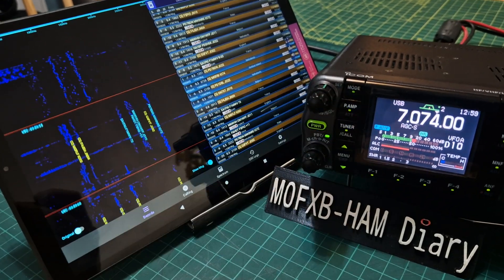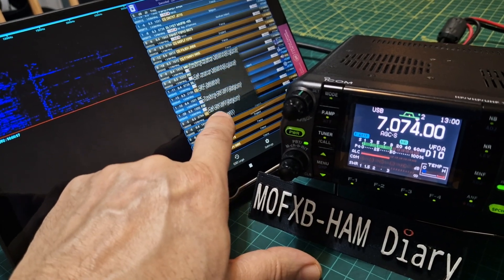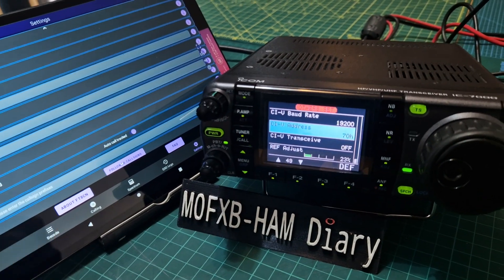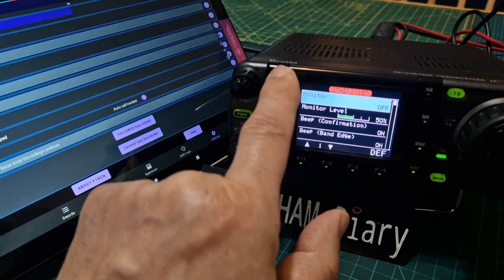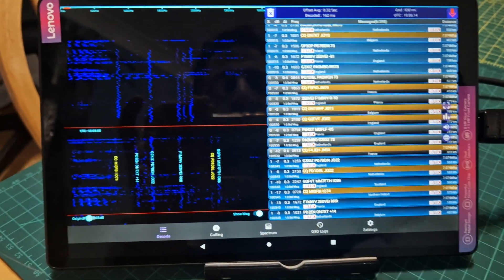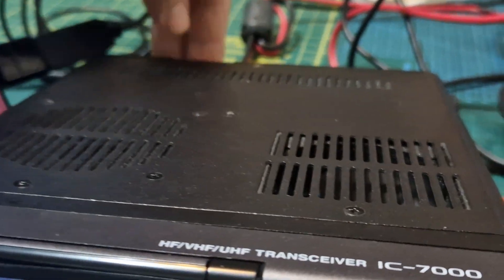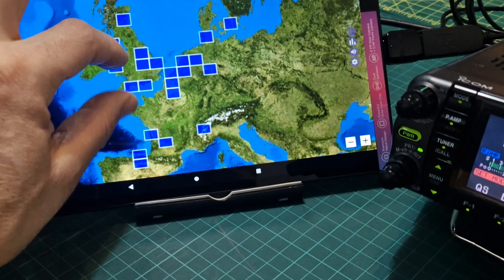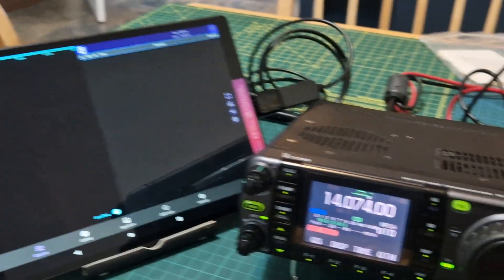LEARNING, FT8CN , ICOM IC7000